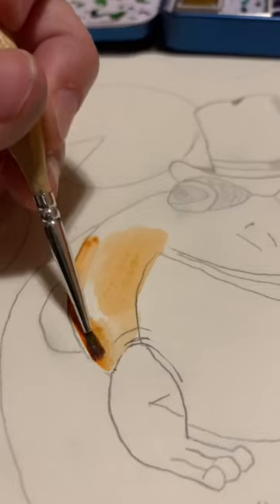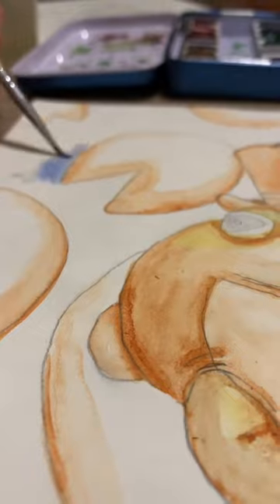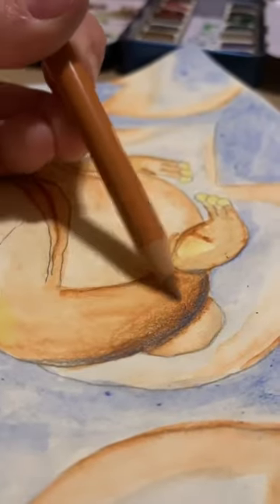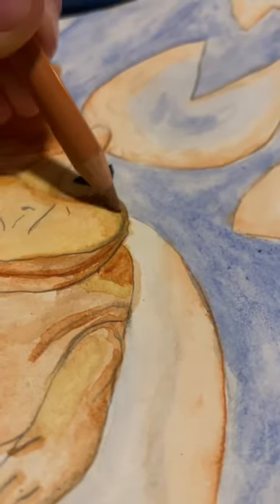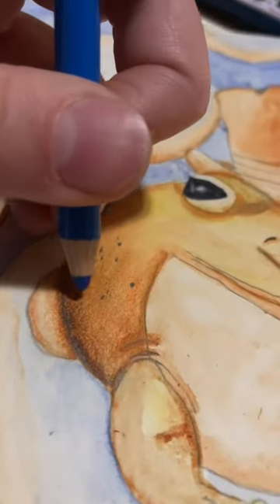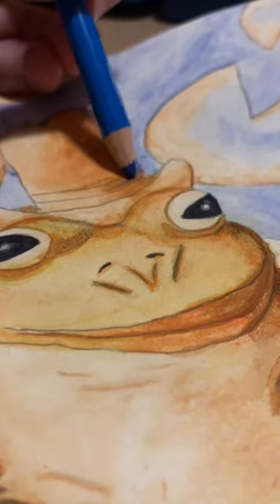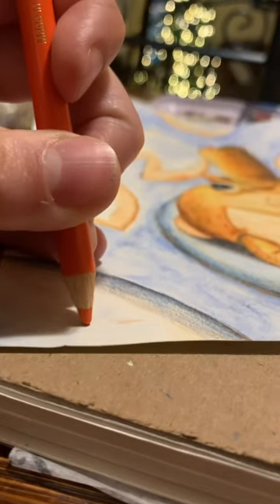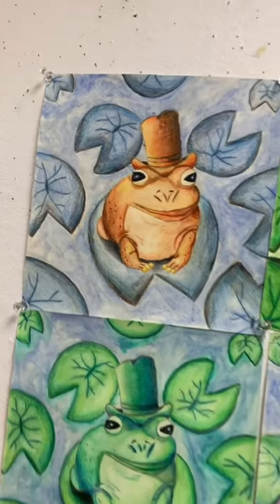God I love frogs